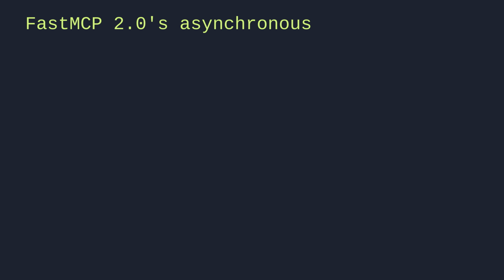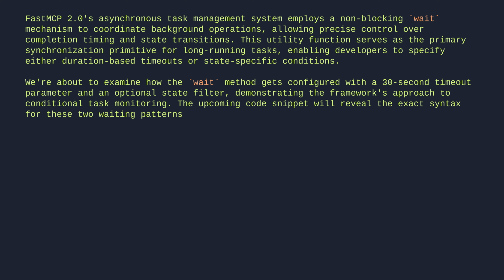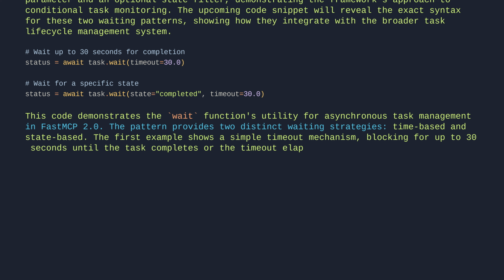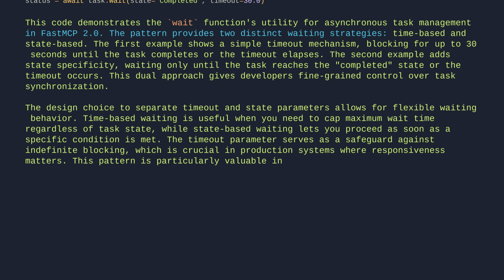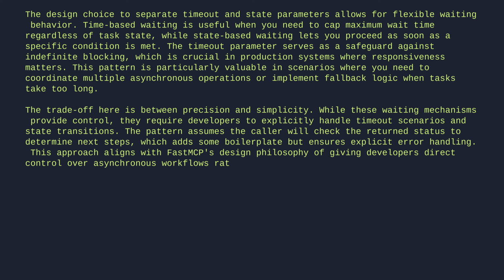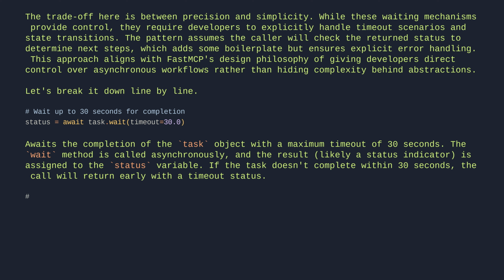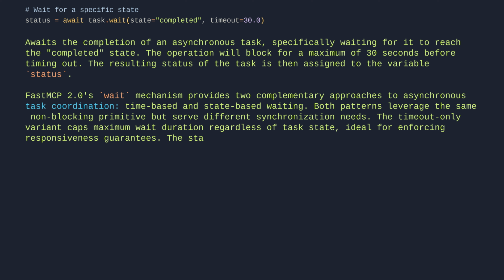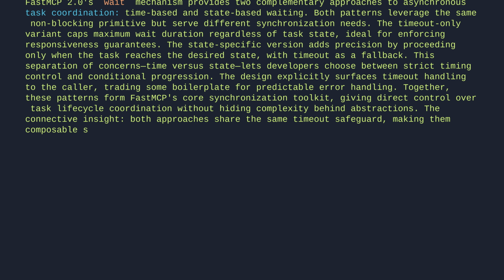FastMCP Background Task Execution - Part 5/9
Learn how FastMCP 2.0 handles asynchronous task synchronization with non-blocking wait mechanisms. This tutorial covers timeout-based and state-based waiting patterns for background task coordination.

Zen Koan Explanation:
The code demonstrates a task that can be canceled while waiting for completion, creating a paradox where the act of canceling reveals that the task's purpose was to be canceled. This mirrors the koan's theme of self-referential waiting, where the task's cancellation fulfills its own condition.